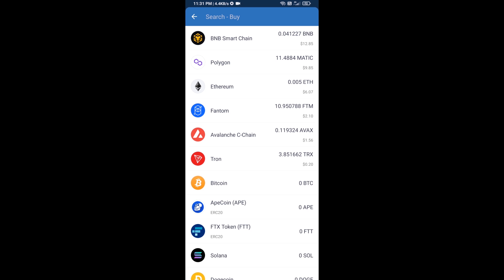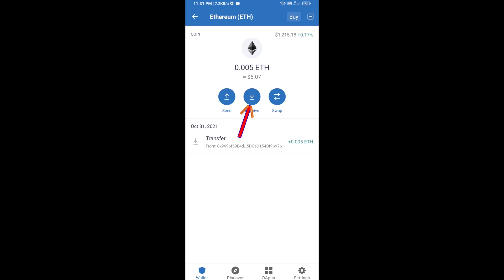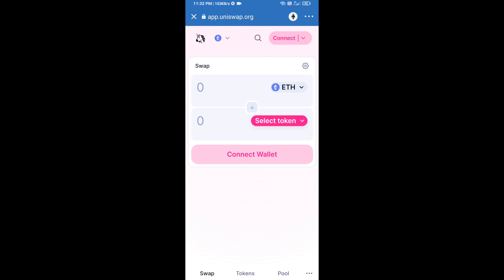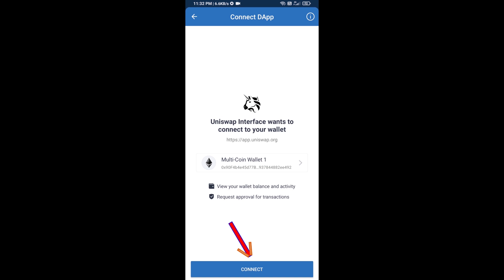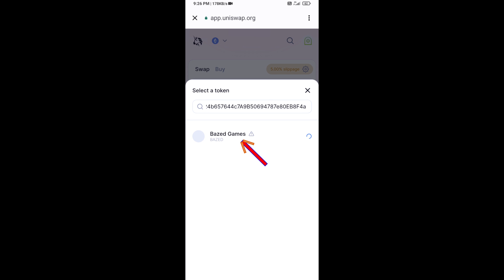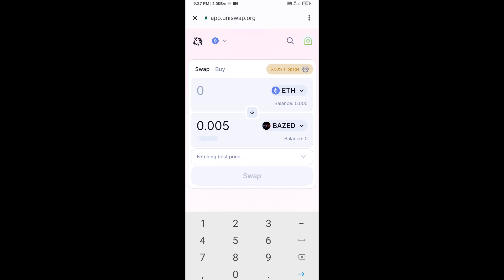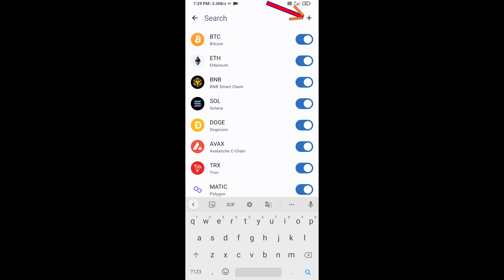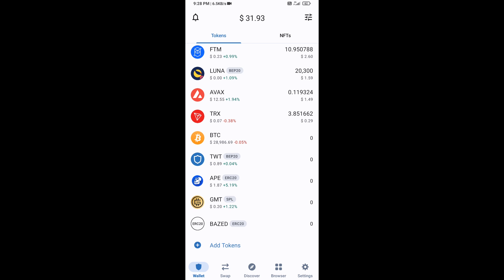How to Buy Bazed Games (BAZED) Token Using ETH and UniSwap On Trust Wallet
How to Buy Bazed Games (BAZED) Token Using ETH and UniSwap On Trust Wallet OR MetaMask Wallet.